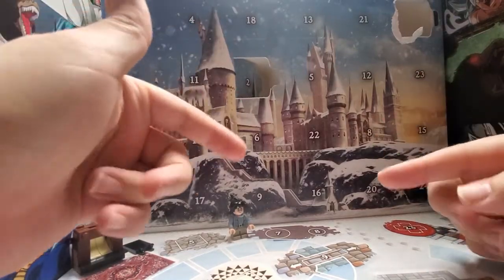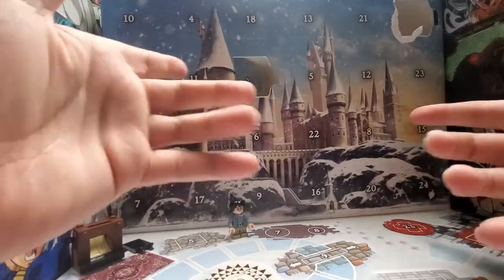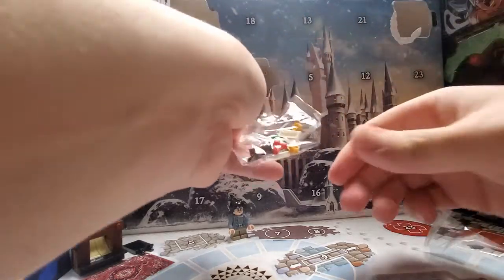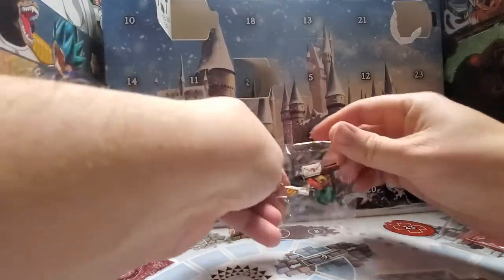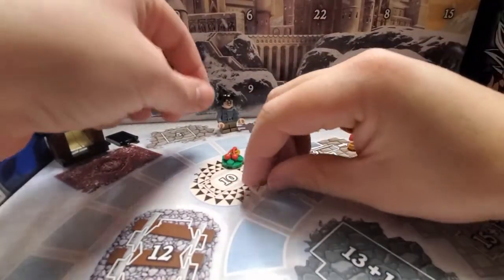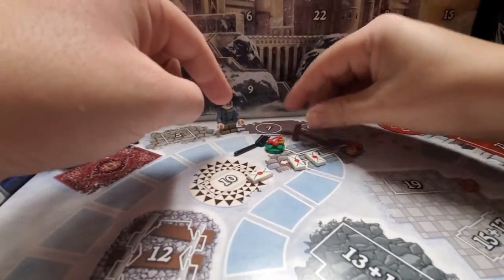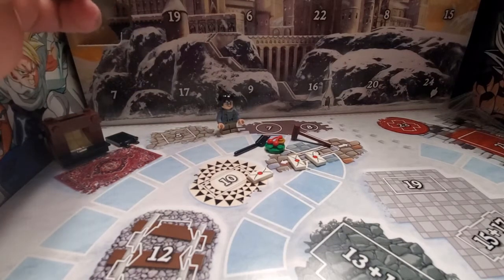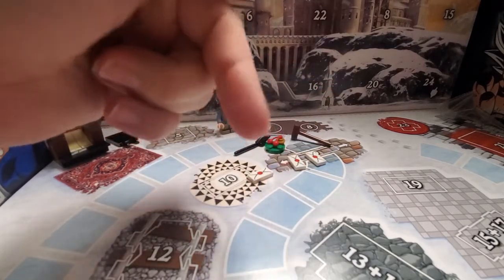Harry Potter Lego Advent Day 4 I mean it this time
it's day four for real this time